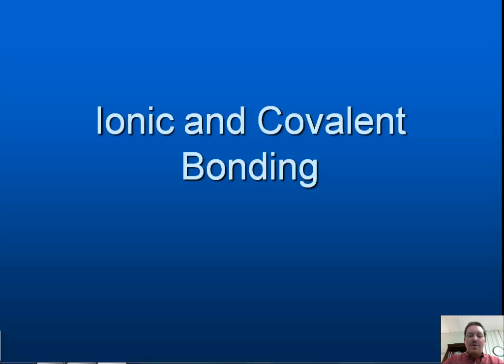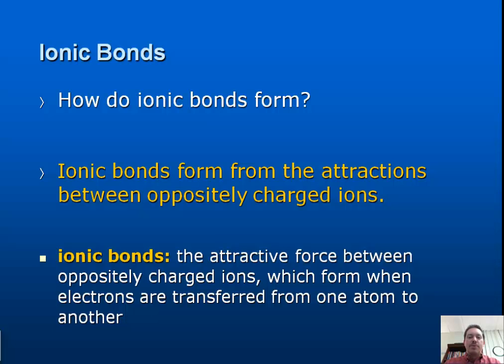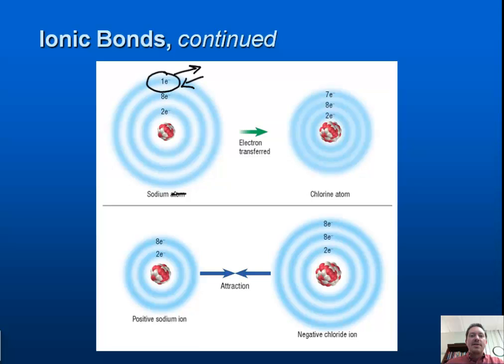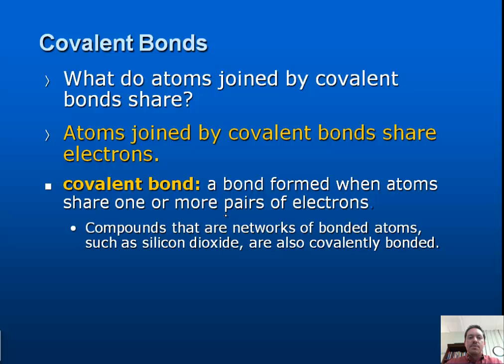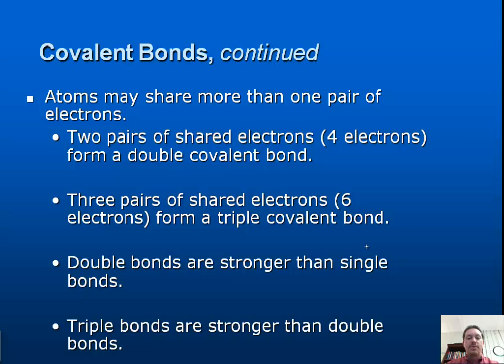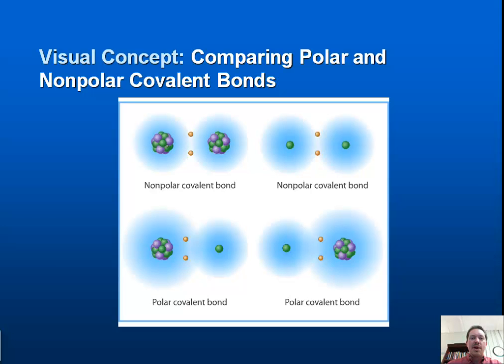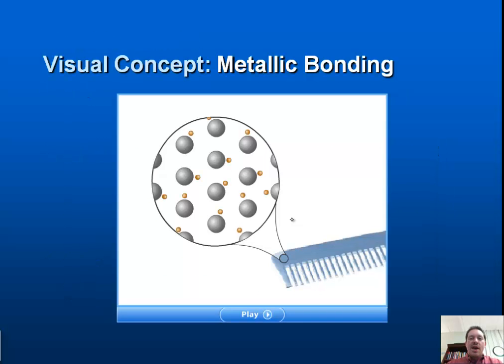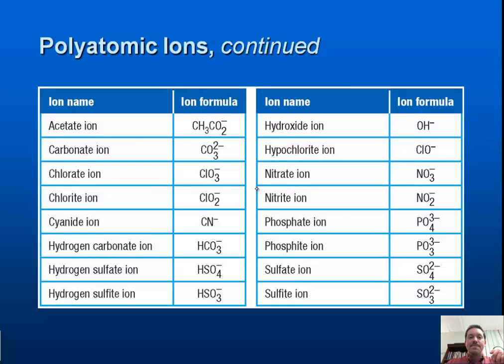Rxn 02 Ionic and Covalent Bonding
Lecture video over ionic and covalent bonding